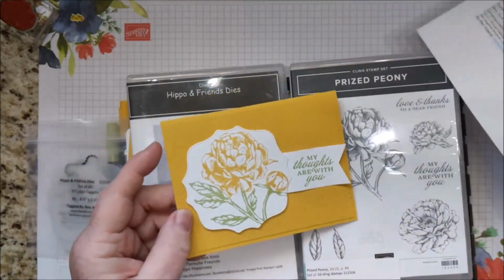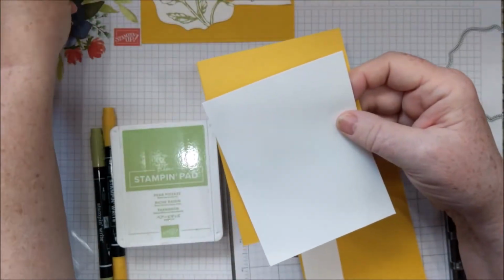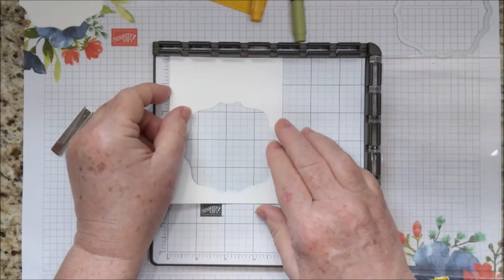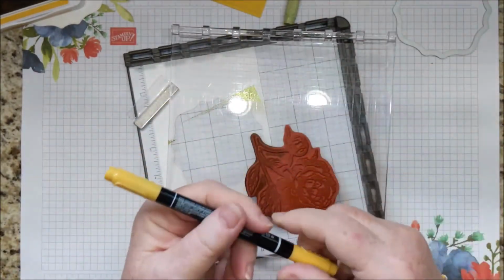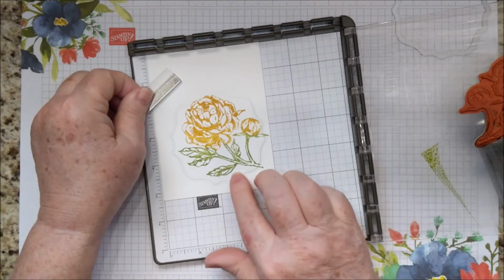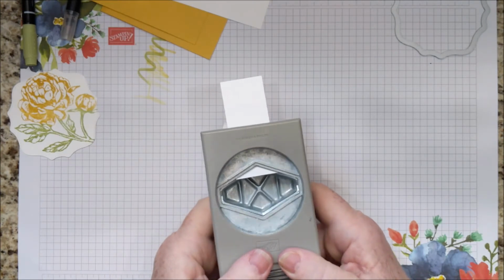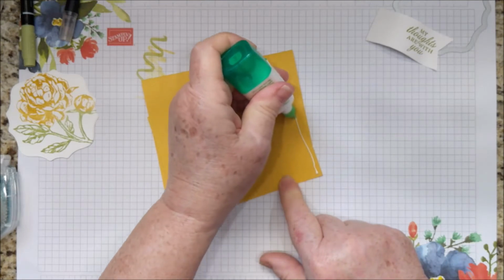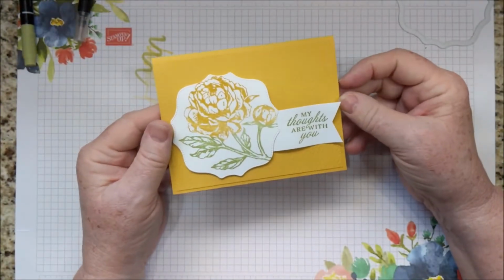Prized Bumble Bee Peony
I fell in love with the Peony Garden Suite. I actually loved the color combos of the suite with the Petal Pink, Gray Granite, and Basic Gray. I searched Google Images and found that yes, many peonies are pink, but they are also deep burgundy, purple, yellow, and orange. We thought about using the wonderful coordinating Peony Dies, but when you're wanting to make 20 cards quickly, the fewer times through the die cutting and embossing machine the better. I just love the Hippo & Friends Dies! Don't let those fun animal shapes distract you from those big versatile label dies! Make this card with these products from Stampin' Up!  Free directions, links for the products, plus more crafting and organization tips